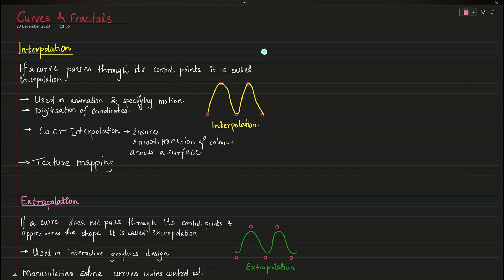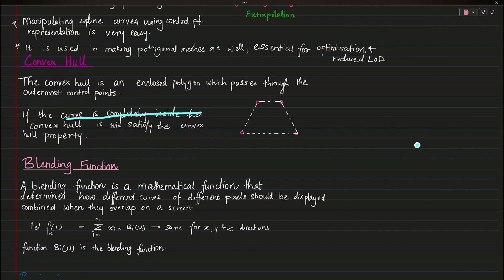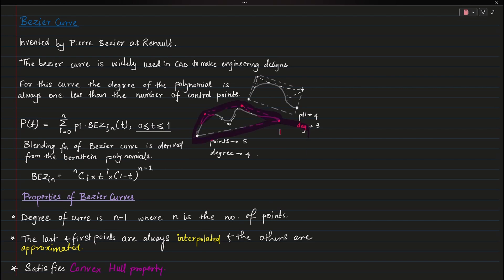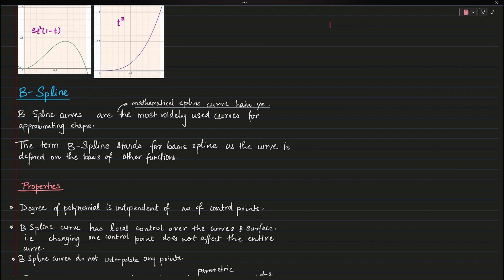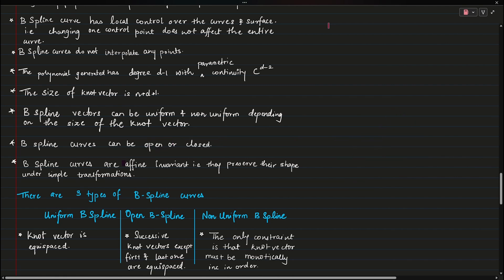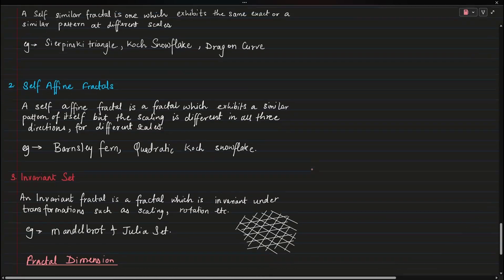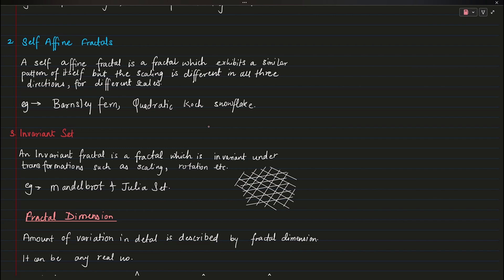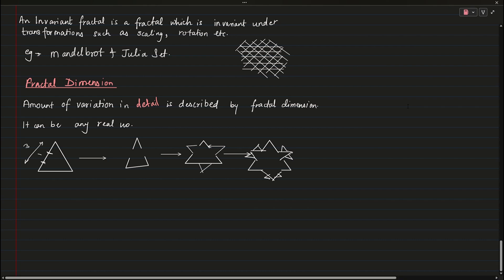Curves and Fractals Properties | SPPU Computer Graphics SE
🎨 Dive into the fascinating realm of Computer Graphics with me in this video on "Curves and Fractals Properties" from the SPPU Computer Graphics SE curriculum!

🖥️ In a nutshell, we'll demystify the fundamentals of curves – from Bezier to B-splines – understanding their mathematical magic in shaping graphics.

💫 But wait, there's more! Brace yourself for a journey into the mesmerizing world of fractals. We'll unravel the Mandelbrot set and explore how fractals create stunning visual effects in computer graphics.

🚀 Perfect for students aiming to ace exams or curious minds eager to expand their knowledge.

🌐 Let's make Computer Graphics education exciting!